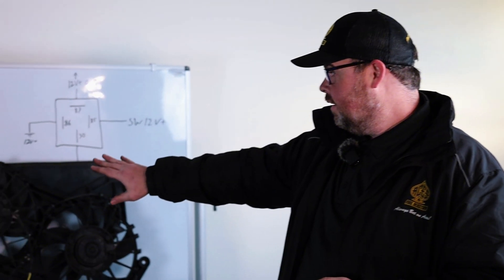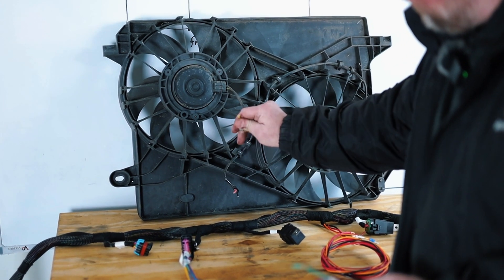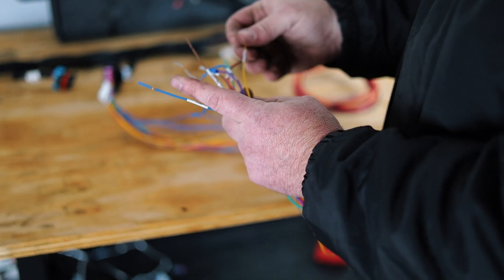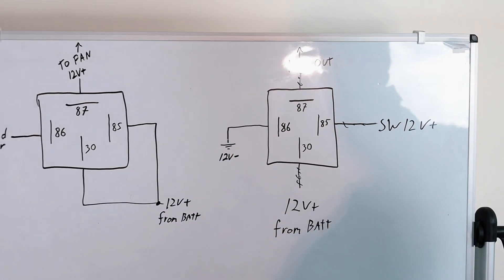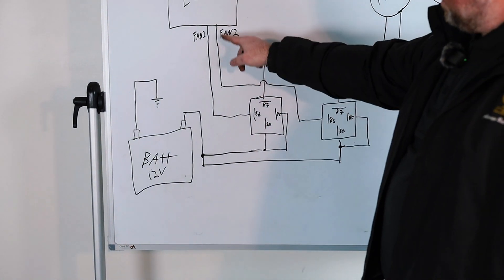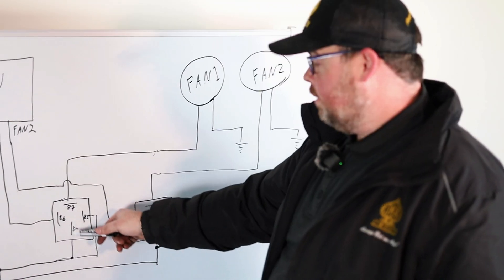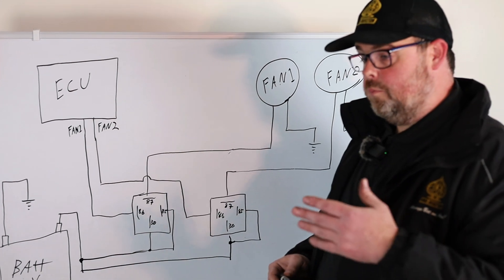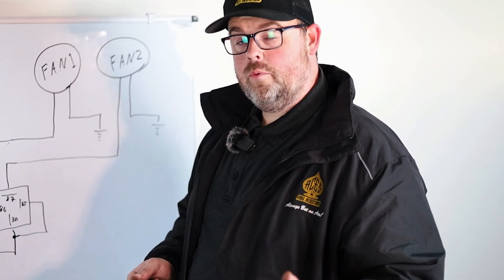Fan Connection (Jackpot LS Installation Guide Ep.5)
0:00 Intro
0:24 Wiring Explanation
2:56 Relay Hookup Explanation
4:43 Relay Connection